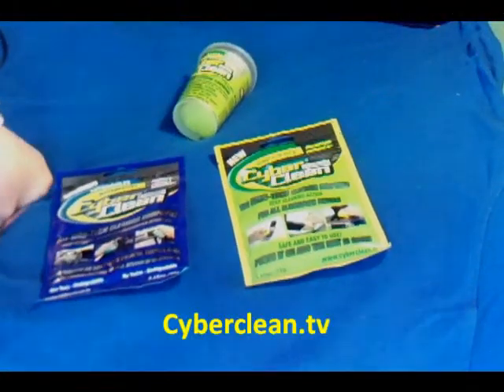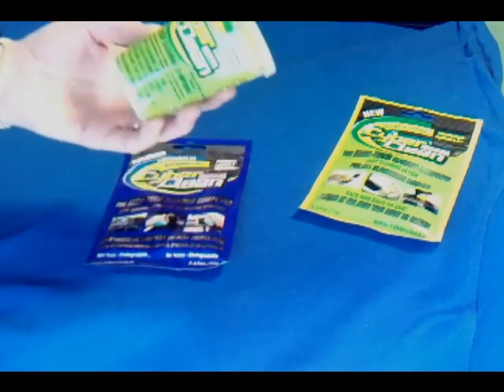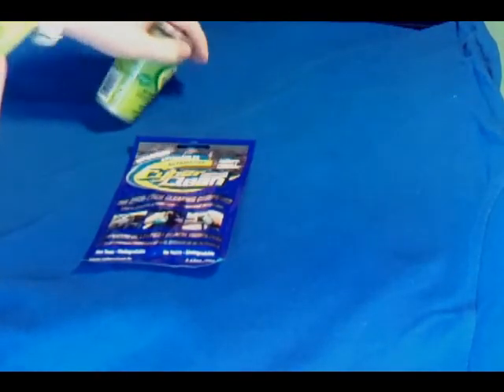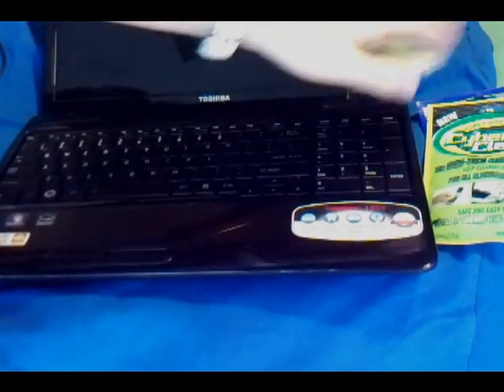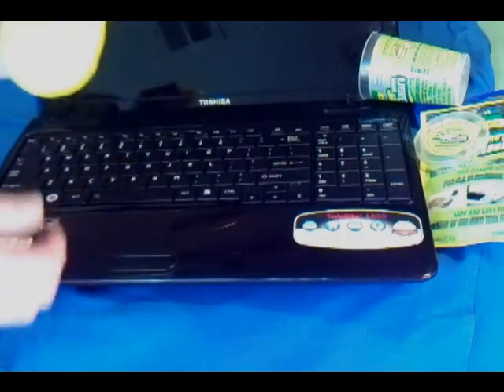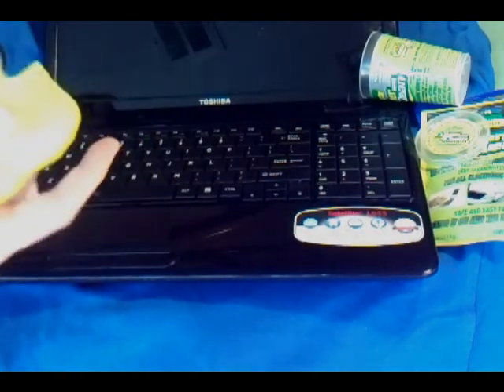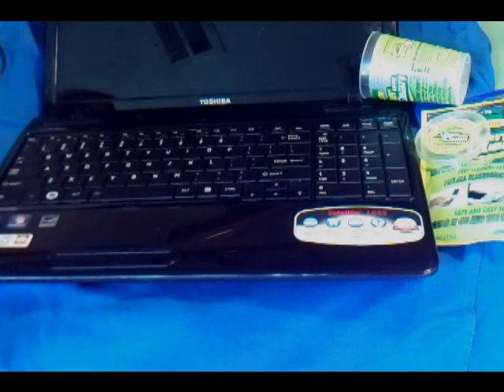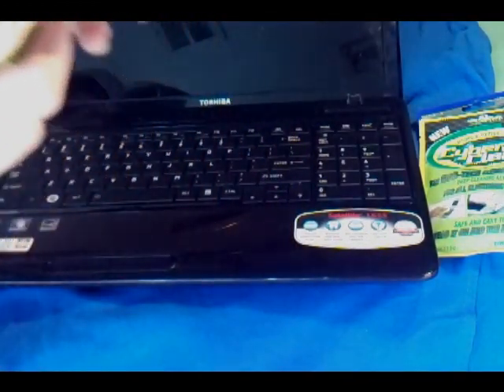Cyber Clean Review! How to Clean your keyboard the Safe Way!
Thanks so much cyberclean for sending this out for a review!